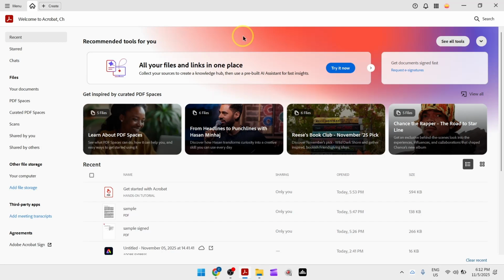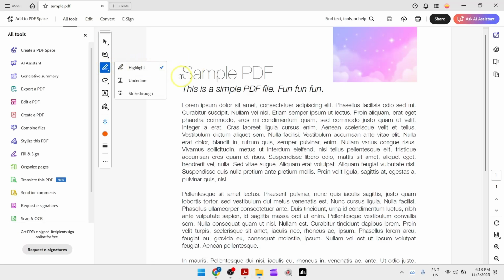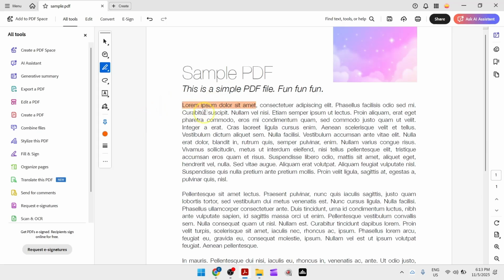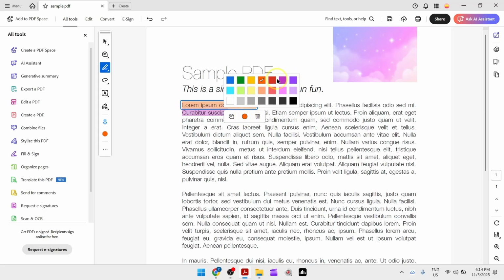How to Highlight on Adobe Acrobat Pro 2026 (TUTORIAL)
how to highlight text in Adobe Acrobat Pro quickly and easily. This step-by-step tutorial shows you how to use the Highlight tool to mark important text in PDFs, adjust colors, and add comments for better document review. Whether you’re editing research papers, contracts, or study materials, you’ll see how to highlight efficiently using Adobe Acrobat Pro on desktop or laptop. Perfect for students, professionals, and anyone who works with PDF documents.